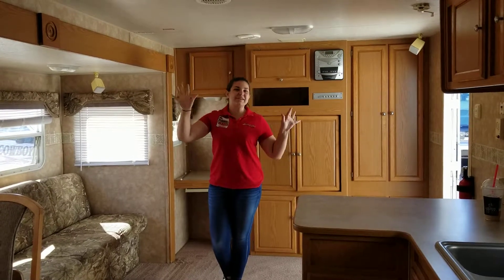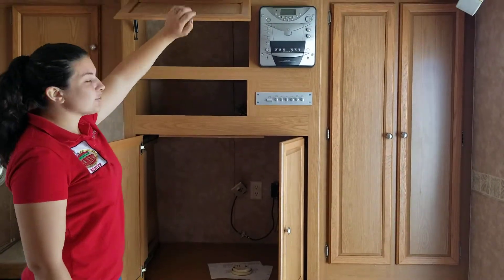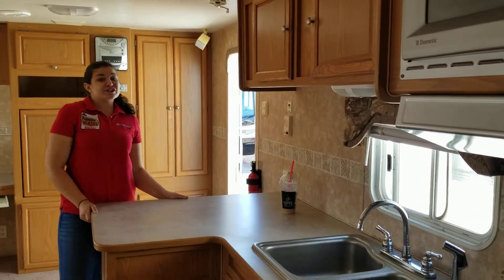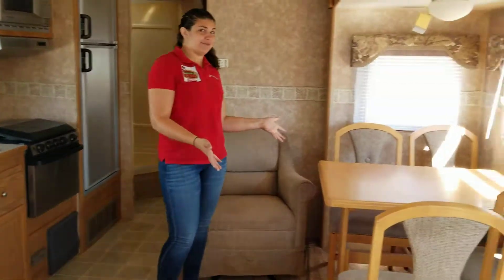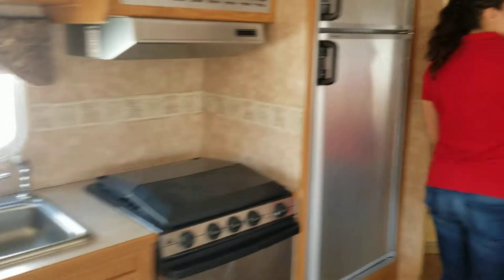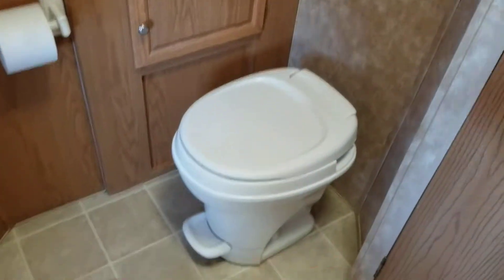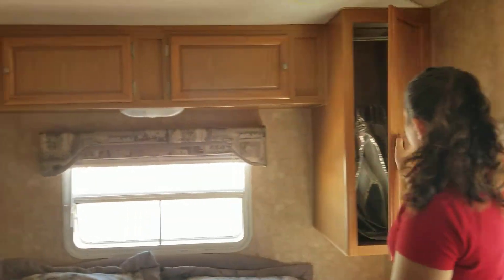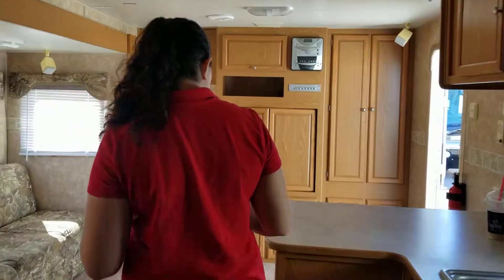2005 Nomad TT